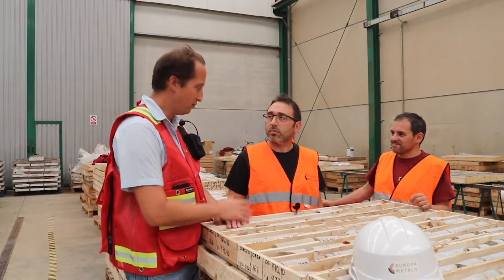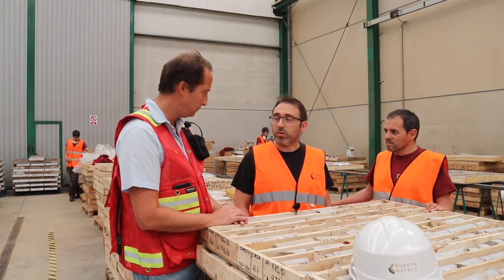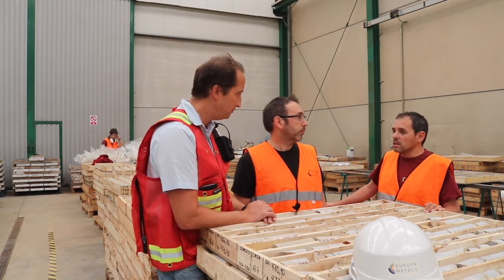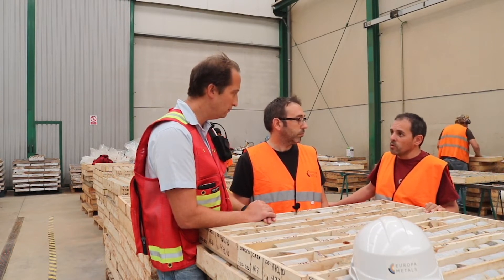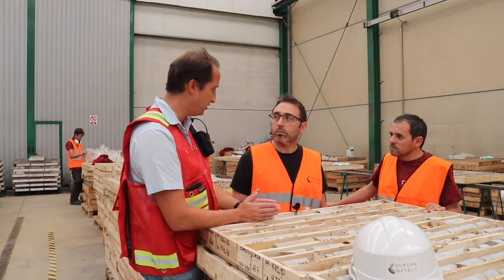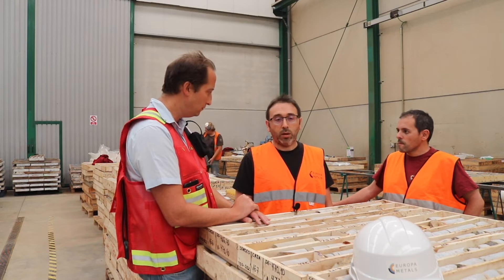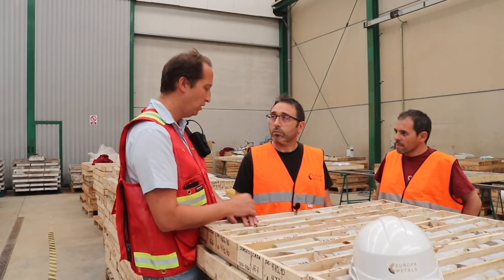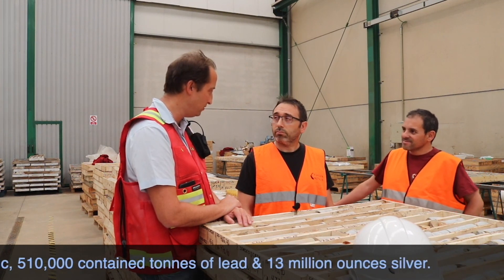Europa Metals team discuss drill campaign and latest hole TOD 23 at Toral project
The team at Europa Metals Ltd (LON:EUZ) update on the current drill programme at Toral in Spain as hole TOD 23 commenced into the high grade area of the lead, zinc and silver project.

Discussing developments are director Laurence Read, senior geologist Luis Perez and mining engineer Jesus Montero who's also the COO of Europa Iberia.